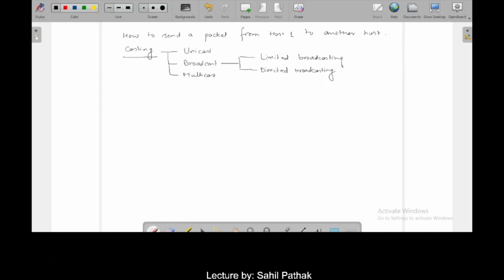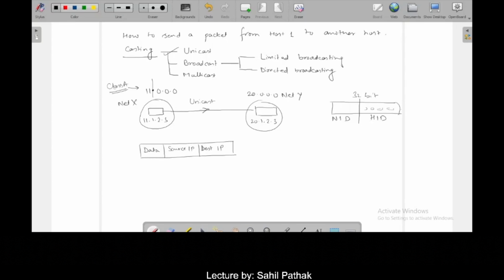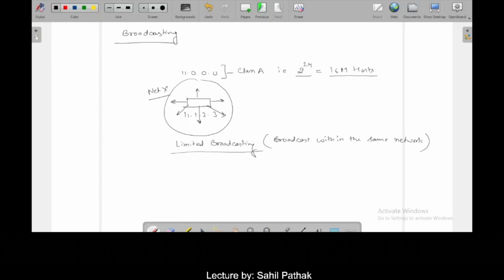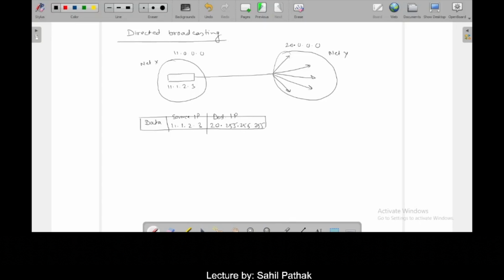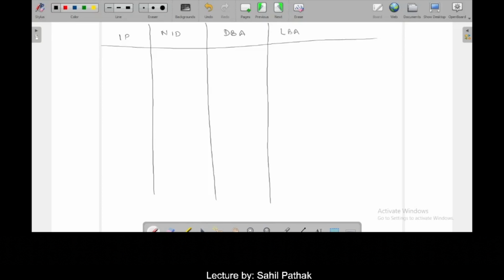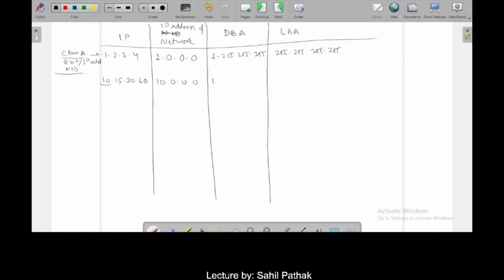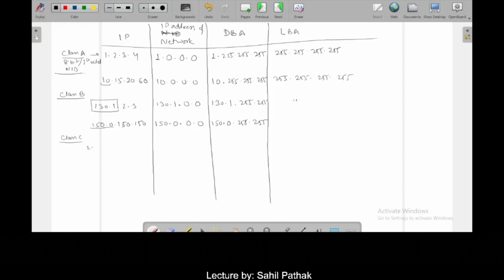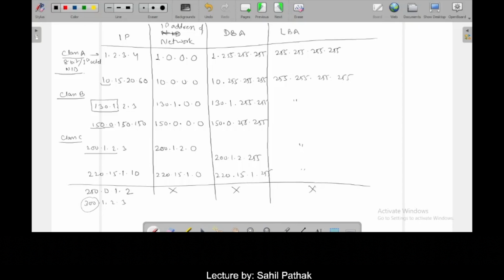8 Unicasting and Broadcasting